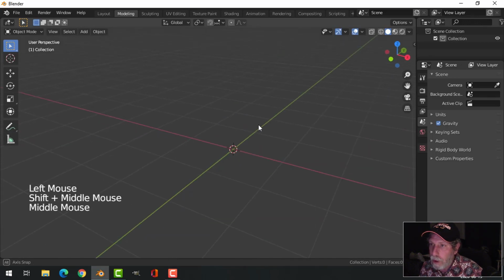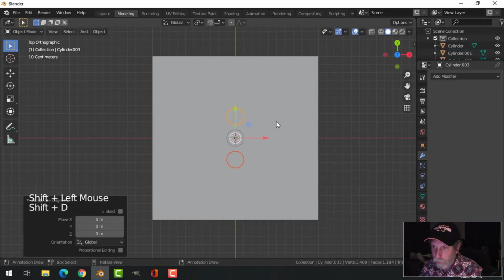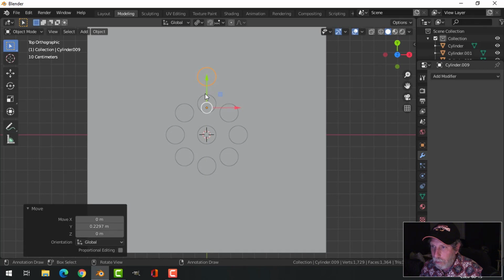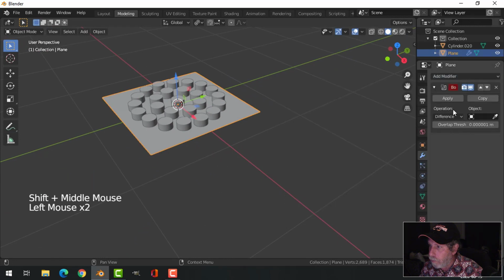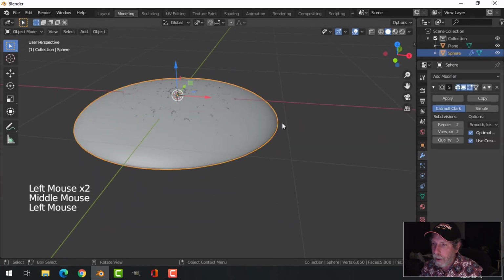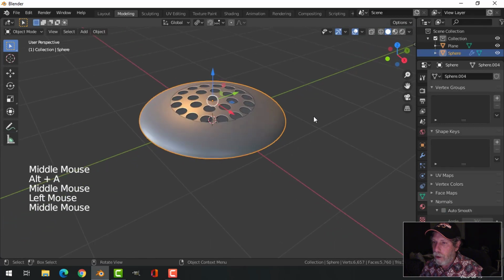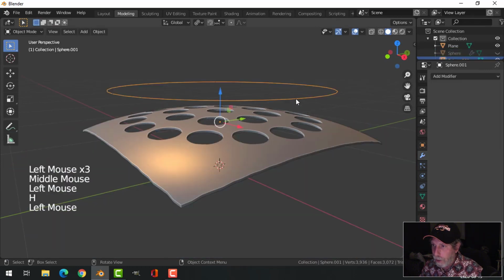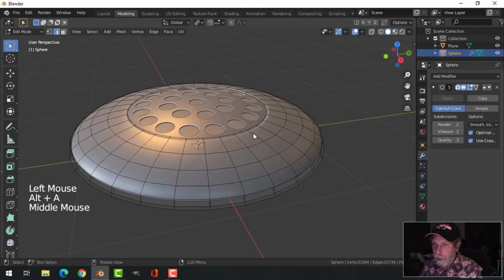BLENDER 2.8: Holes in Rounded Surface (Speaker Grill, Intercom)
Here is a method you can use to create holes in a rounded or curved surface for something like a speaker grill or intercom.  Ideally, you would want to use the spin tool but that is crashing quite a lot for me so this I have to copy and rotate instead.

Hope this is useful to you :)

SCIFI SUBWAY SCENE VIDEO SERIES